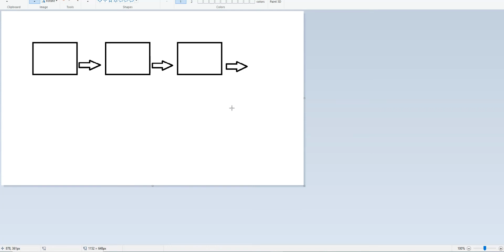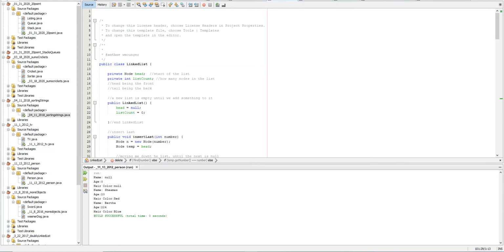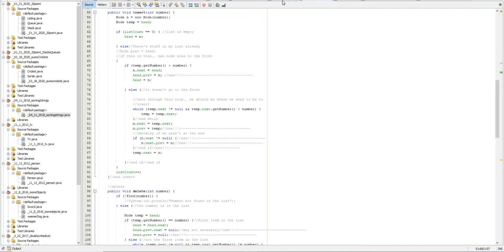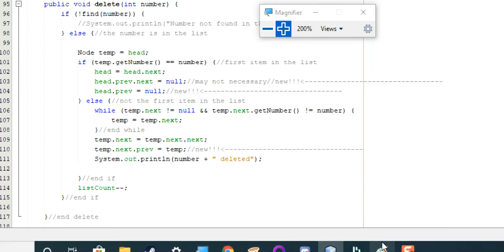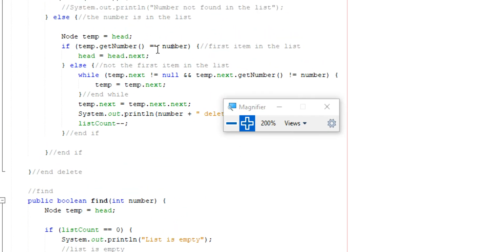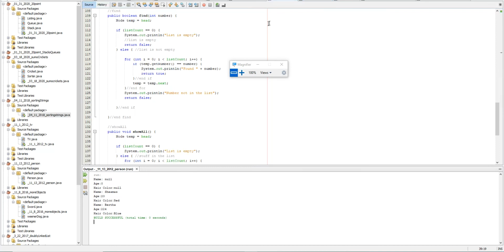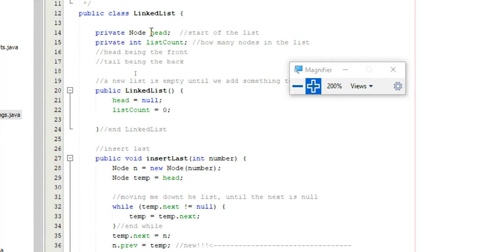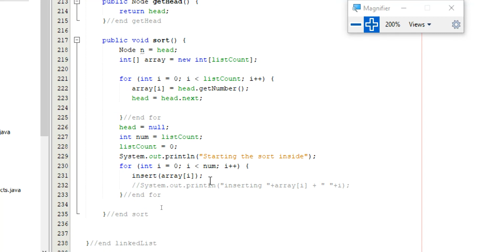Doubly Linked List - Data Structures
Editing a linked list and making it a doubly linked list